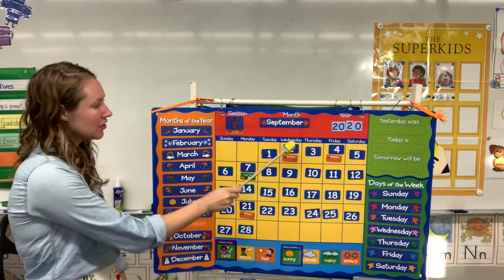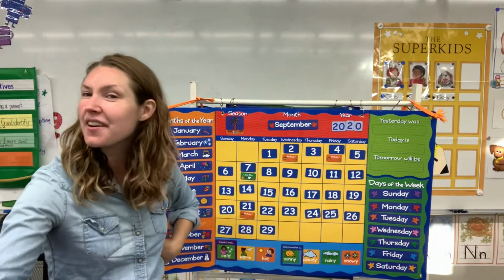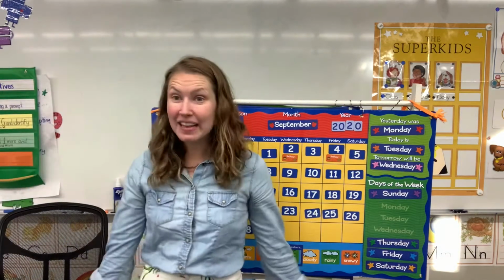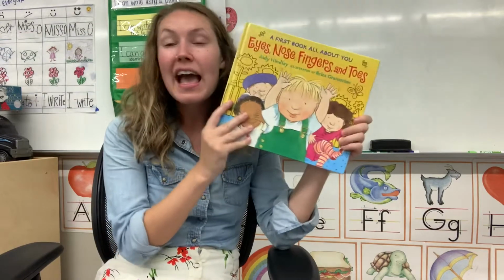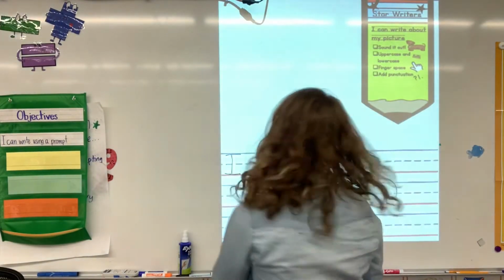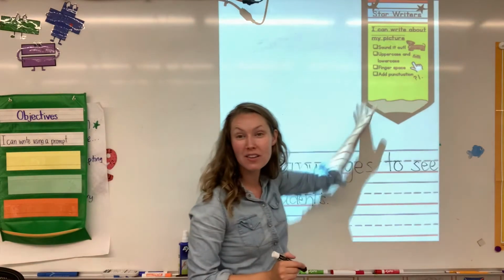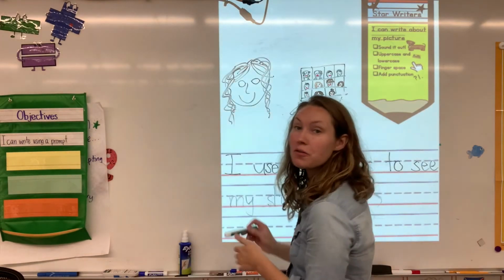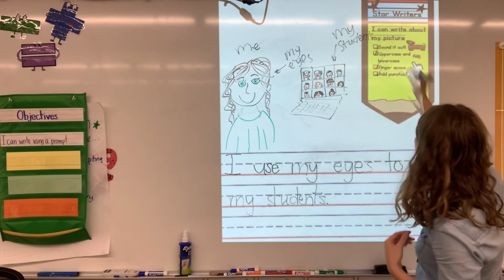Morning Meeting September 29th